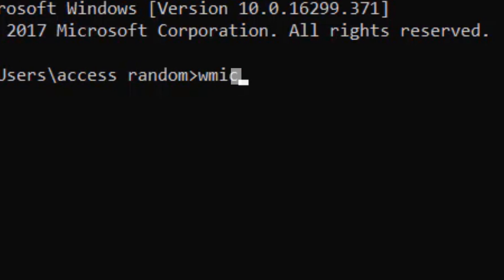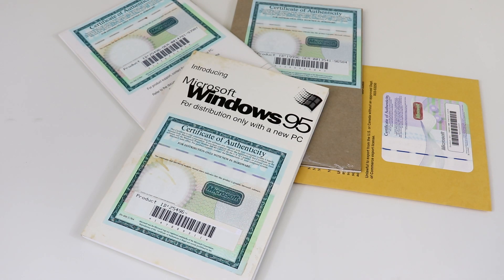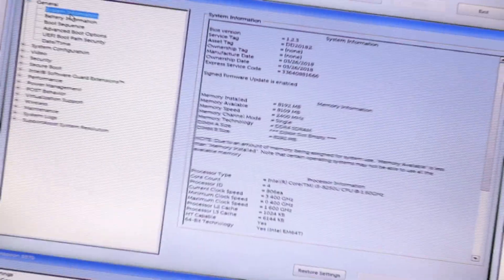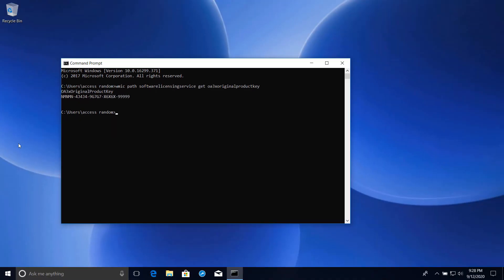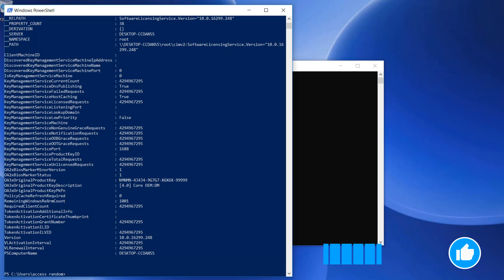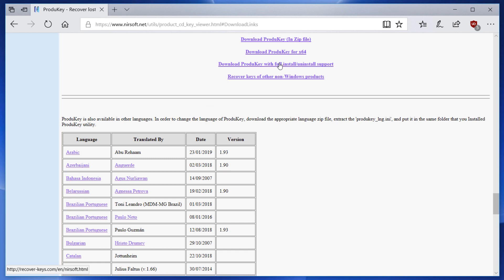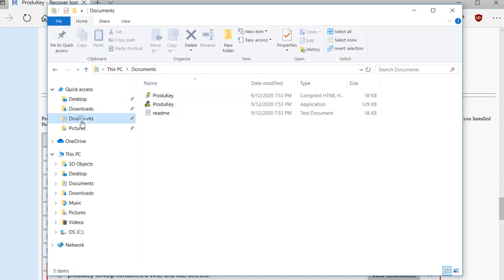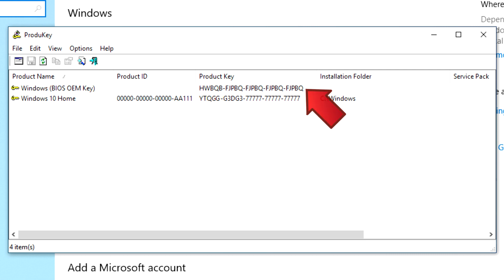How to Find Your Windows Product Key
In this video, I show you several tools (including the Command Prompt, PowerShell, NirSoft's Prodkey, and finding the Certificate of Authenticity) to find the product key for Windows. At least one of these methods can be used to recover the key for Windows 10, 8, 7 and the server versions of Windows. Though it's hidden in Window's Activation screen and inacccessbile in your computer's BIOS, you can retrieve an OEM key from the BIOS or UEFI, or obtain it from the registry.

In case you want to copy and paste the commands, here is the one for the Command Prompt:

and here is the one for PowerShell:

(get-wmiobject -query ‘select * from SoftwareLicensingService’).OA3xOriginalProductKey